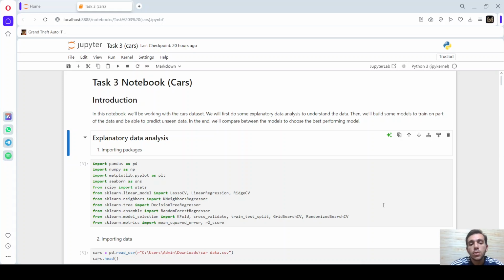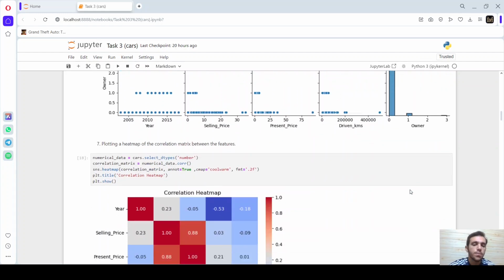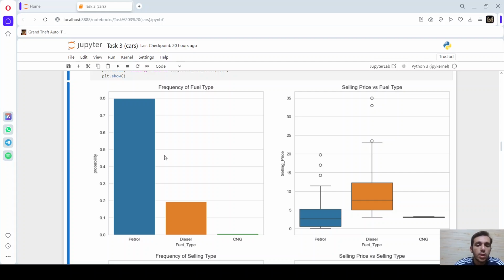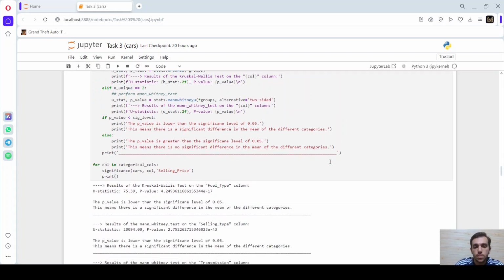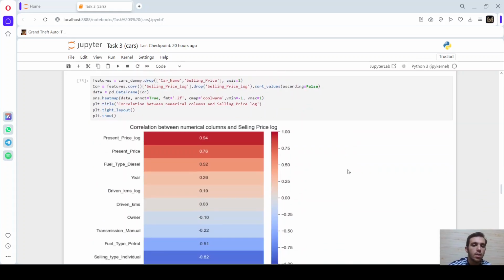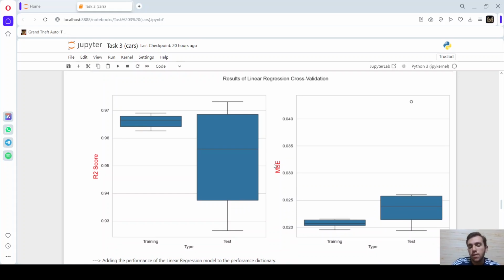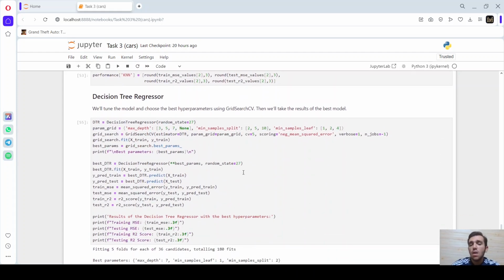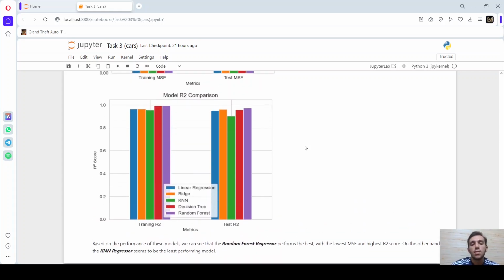Cars Dataset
Hi everyone. I am sharing my experience working with some datasets.
In this video, we'll be going through the cars dataset, where we'll explore the data, build some models to predict the selling price, and choose the best performing model.